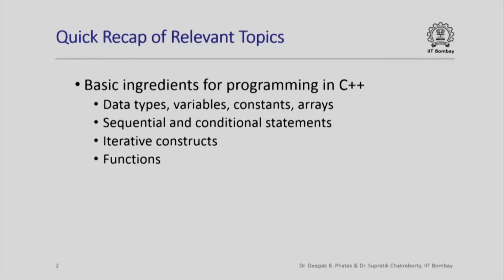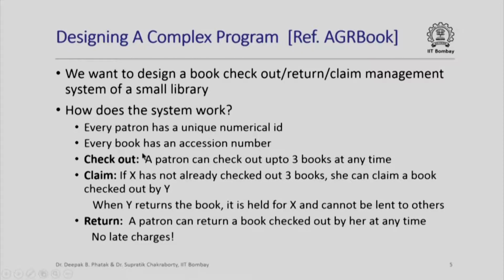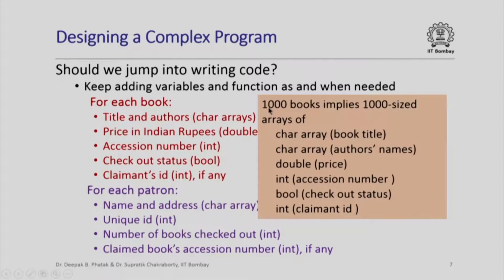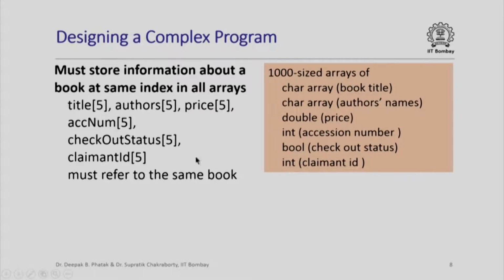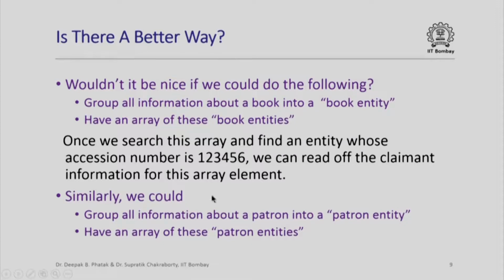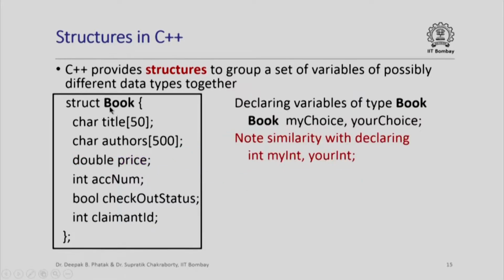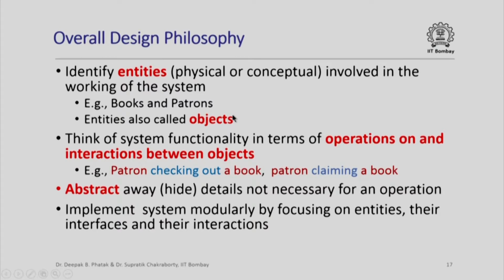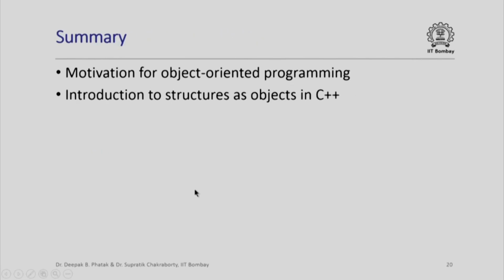IITCS1012014-V014900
CS101x_S434_Introduction_to_Object_Oriented_Programming_Structures_IIT_Bombayx_2015.mp4